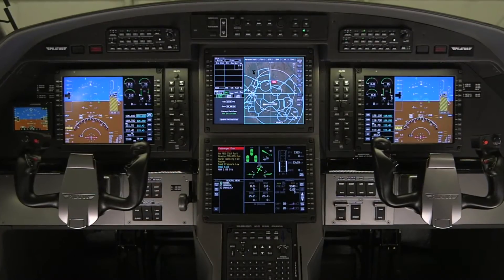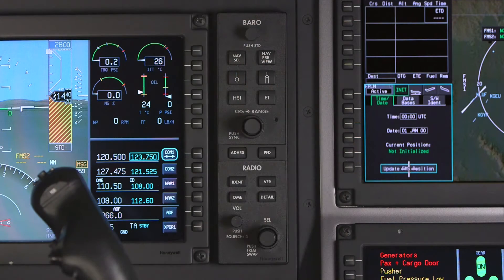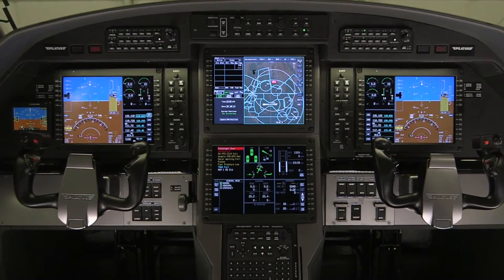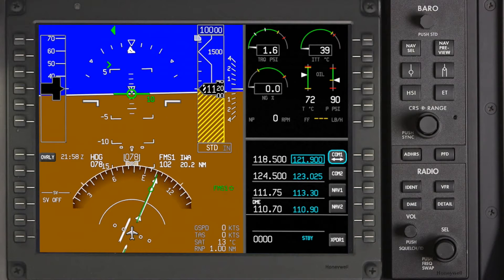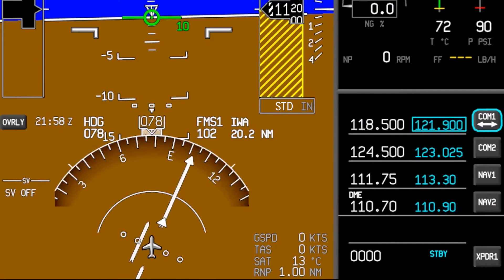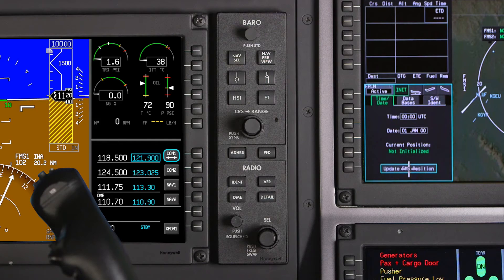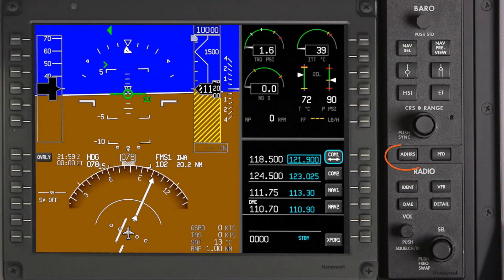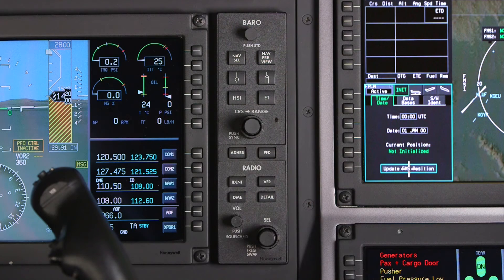PFD Controller on the Pilatus PC-12 NG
Operational description and demonstration of the PFD Controller as installed in the Pilatus PC-12 NG Cockpit.